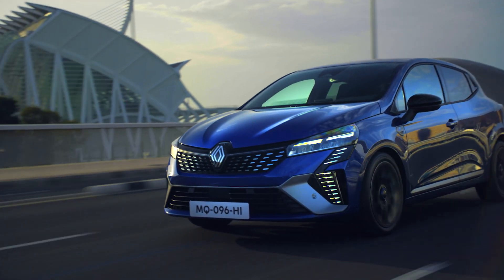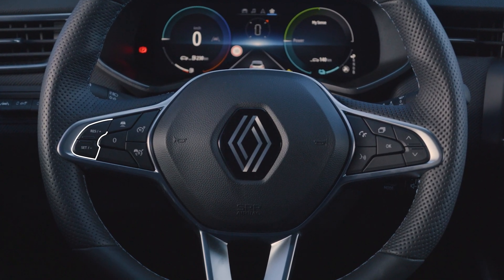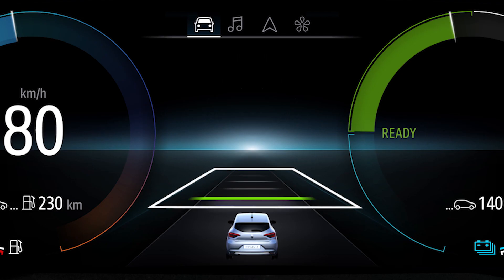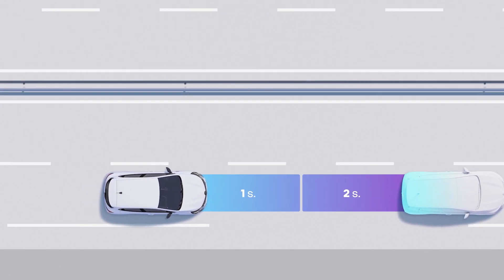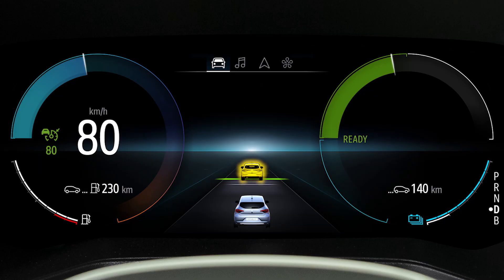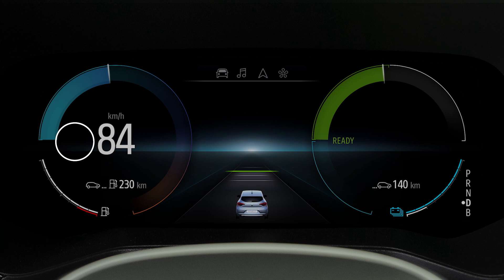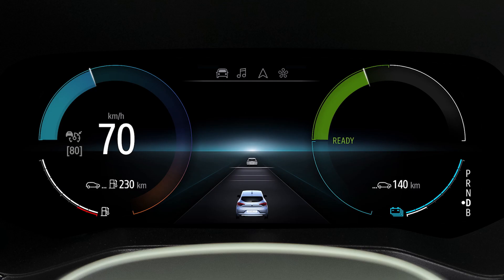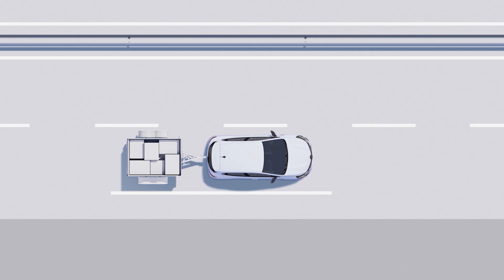stop and go adaptive cruise control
CLIO 2023 (ENG)